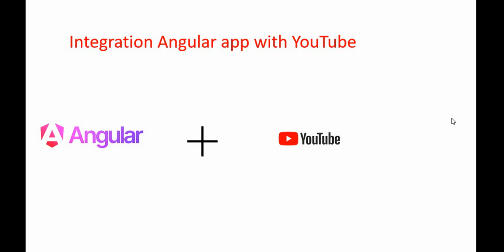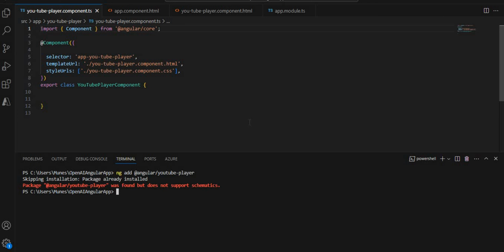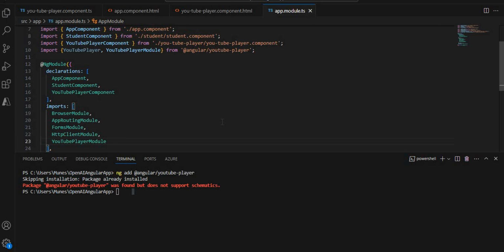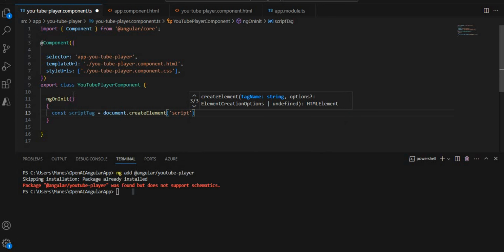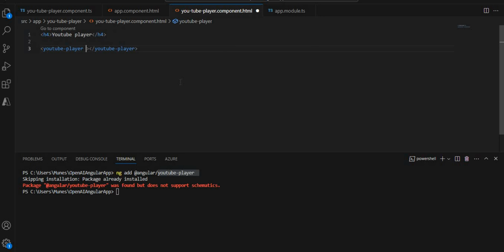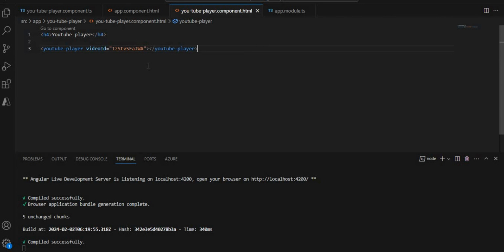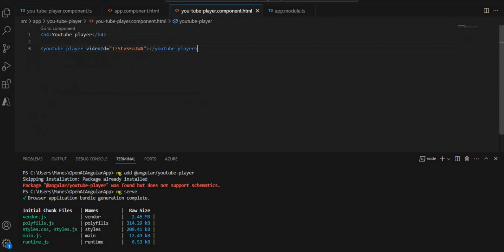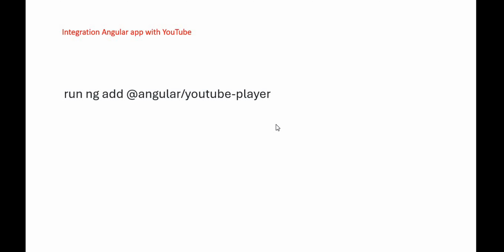Integration of Angular app with YouTube | Embed a YouTube video in Angular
Integration of Angular app with YouTube
To install, run ng add @angular/youtube-player

This angular component provides a simple Angular wrapper around the YouTube player API.